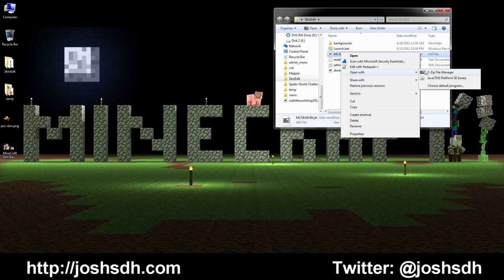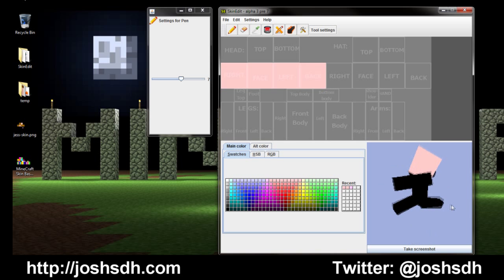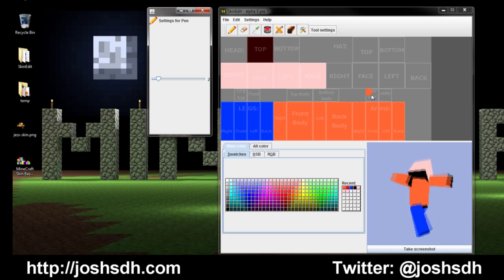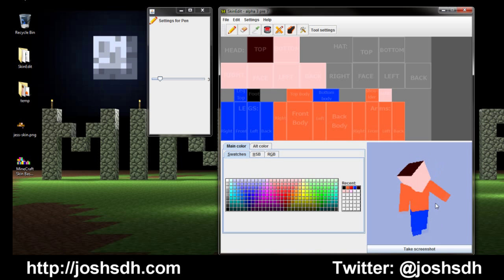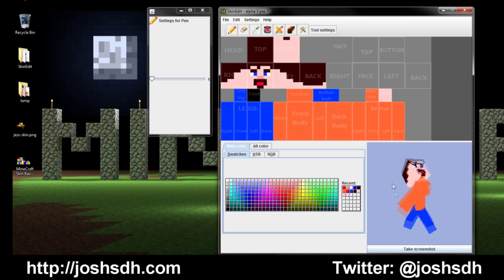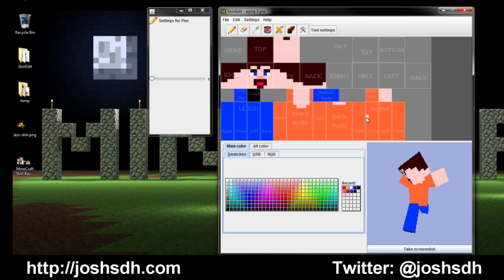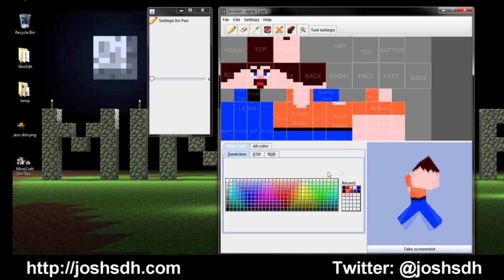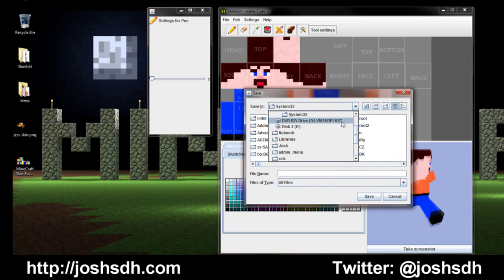Minecraft Tutorial - 1: Making a Custom Skin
In this tutorial, Josh uses the awesome program SkinEdit to create a custom Minecraft Skin.

Please leave comments of what should come next or if you'd like to see some live streaming in the future! Thanks again for watching!

- Josh